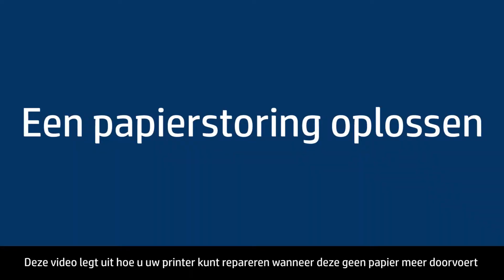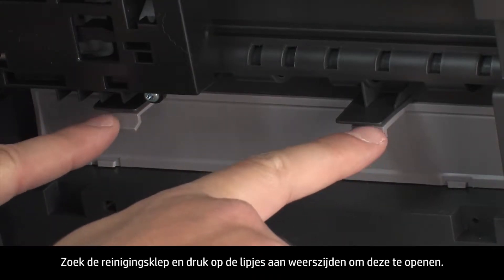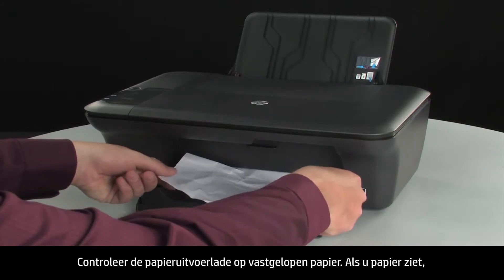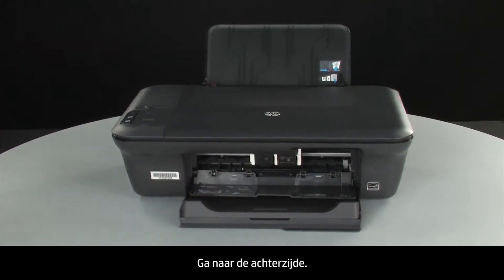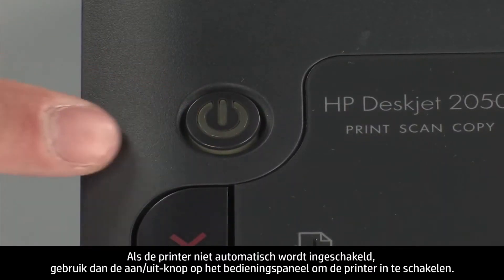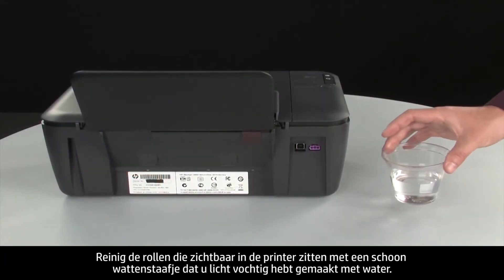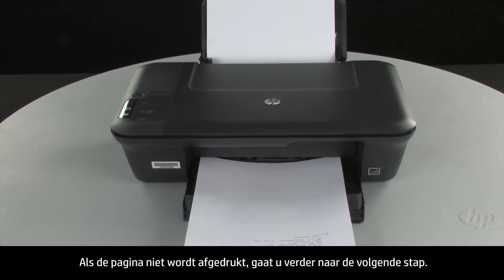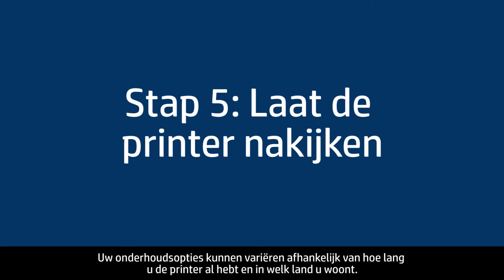Een papierstoring verhelpen - HP Deskjet 2050 All-in-One-printer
Leer hoe u de HP Deskjet 2050 All-in-One-printer (J510a, J510c) kunt repareren wanneer het waarschuwingslampje gaat branden op het bedieningspaneel en u een foutbericht Papierstoring op uw computer ziet.